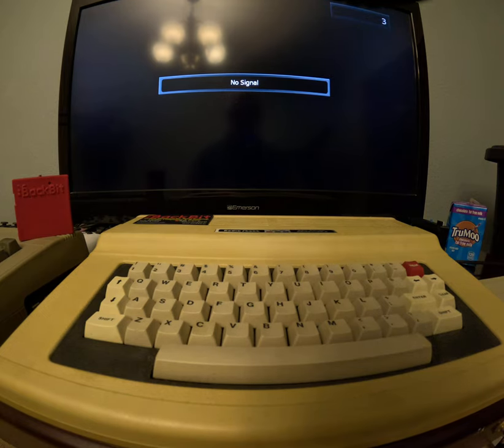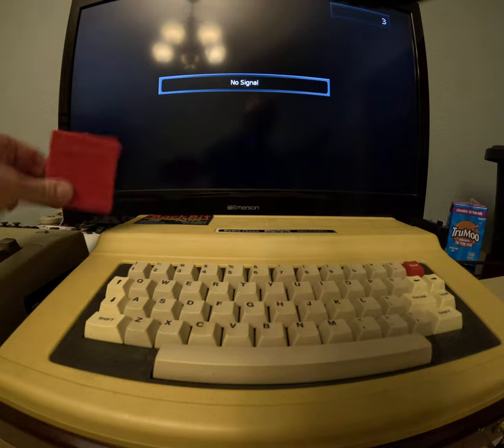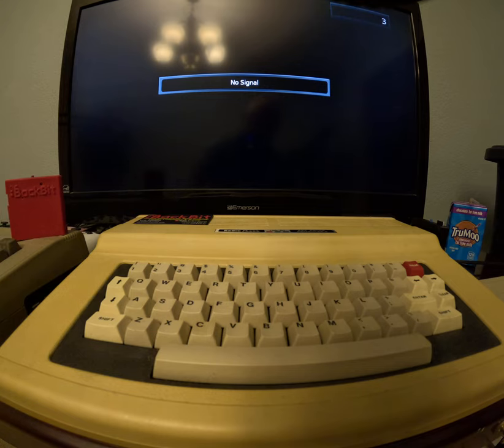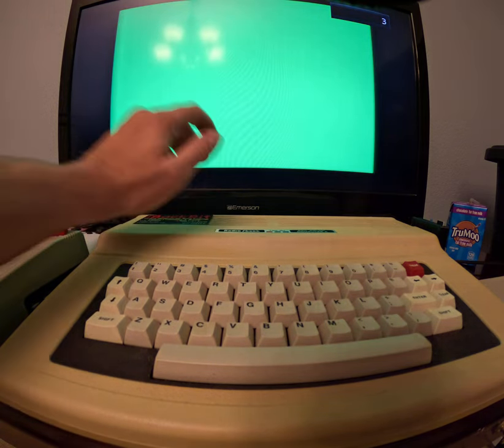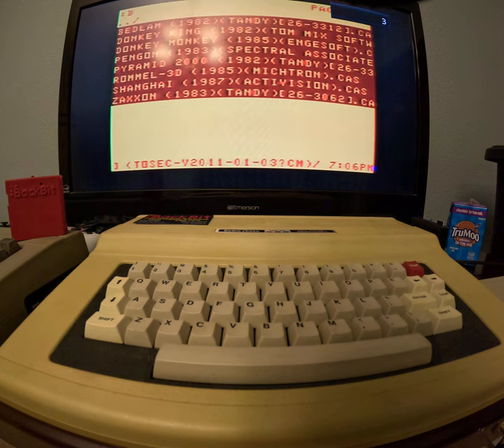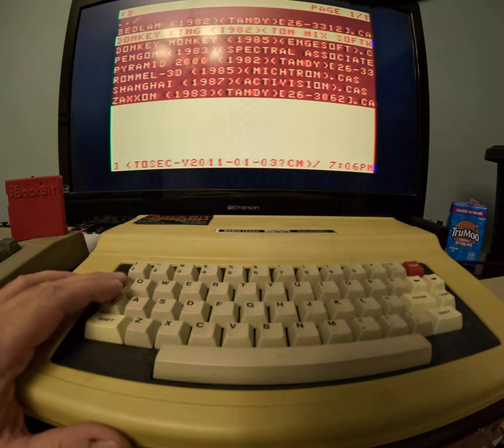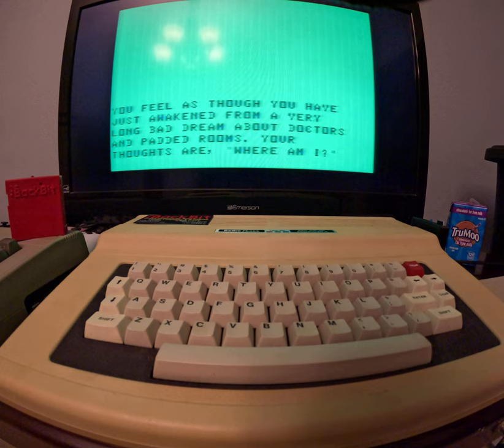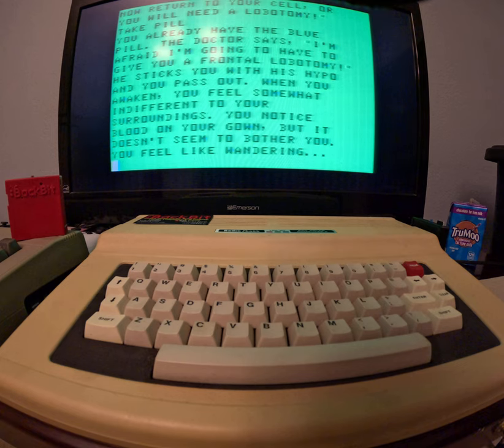Tandy / RadioShack CoCo cassette images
Testing the coco with the backbit to see if it will load cassette images.
Using a crazy lens to fit it all in! Prepare yourself.